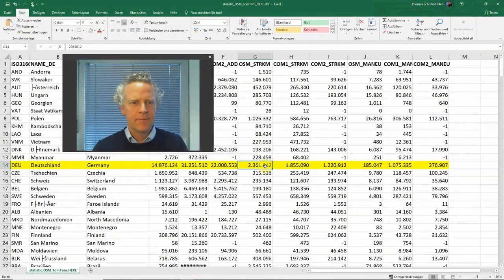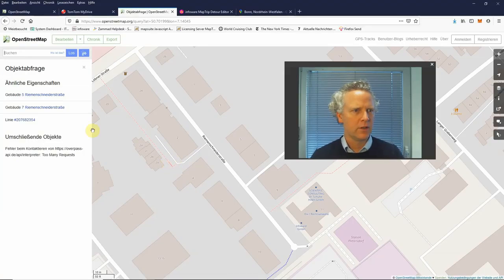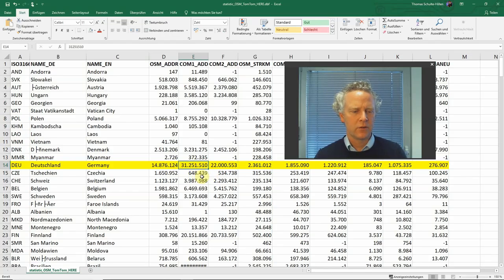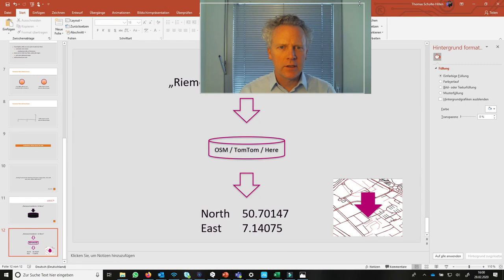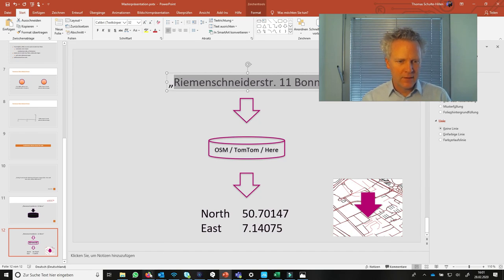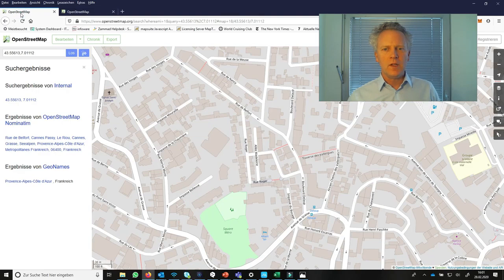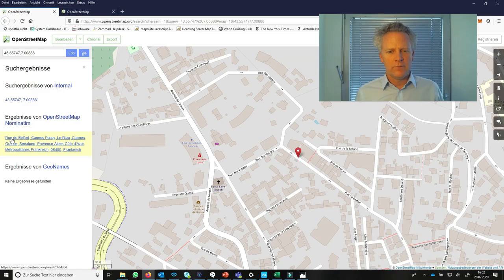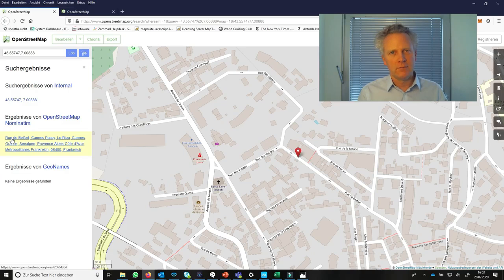OSM by Numbers Addresses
Is OSM good enough for professional navigation? In this video we look at the number of addresses OSM has in Germany and compare it with commercial map providers.